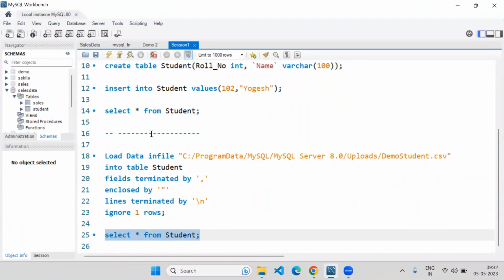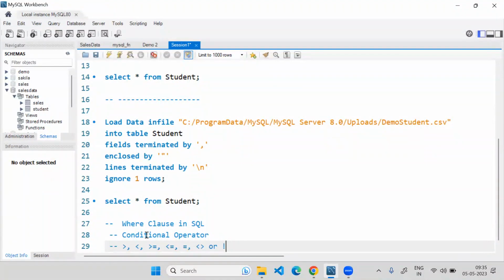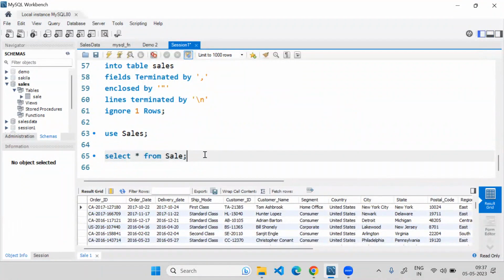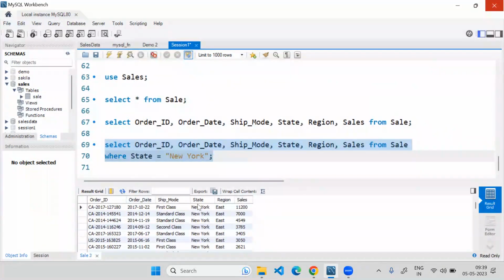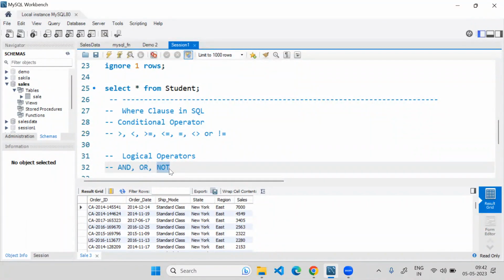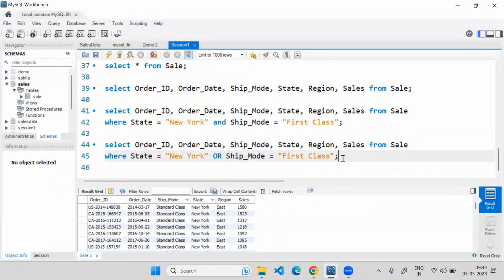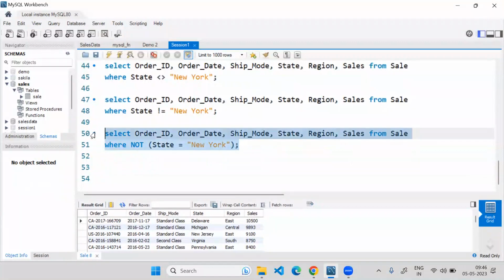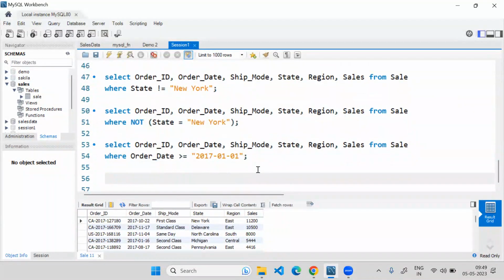SQL 2: Where Clause (Data Filter) in SQL || AND OR NOT Operators with Where clause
Mastering the WHERE Clause - Data Filtering with AND, OR, and NOT Operators

📺 Welcome to "SQL 2: Mastering the WHERE Clause" tutorial! In this video, we dive deep into the powerful data filtering capabilities of the WHERE clause in SQL. Learn how to extract specific data from your database using AND, OR, and NOT operators, and enhance your SQL querying skills.

⭐ Topics covered in this tutorial:
1️⃣ Understanding the WHERE Clause: Get a solid grasp of the WHERE clause and its role in filtering data to retrieve relevant information from your database.

2️⃣ Working with AND Operator: Discover how to combine multiple conditions using the AND operator to narrow down your search results effectively.

3️⃣ Harnessing the Power of OR Operator: Learn to use the OR operator to broaden your data filter and fetch data that meets any of the specified conditions.

4️⃣ Excluding Data with NOT Operator: Explore the NOT operator and understand how it helps you exclude certain data from your query results.

While Quering the data from SQL database it is important to filter the data so that we could not have unnecessary data. Here Where clause comes in action. Where clause used to fetch the data based on condition and Conditions can be given by using following operator such as
1. Less Than
2. Less than or Equal to
3. Greater than or equal to
4. Greater than
5. Equals to
6. Not Equal to

These operators can be used to give the condition for single however if you want to give the condition for multiple columns then logical operators are helpful such as
1. AND
2. NOT
3. OR

🎓 Whether you're a beginner or an intermediate SQL user, this tutorial will elevate your SQL skills and make you proficient in data manipulation.

👨‍💻 Join us on this SQL journey and learn practical tips, tricks, and best practices to write efficient queries with the WHERE clause.